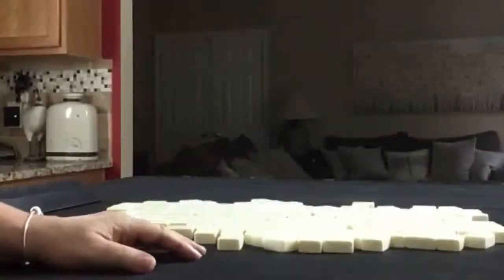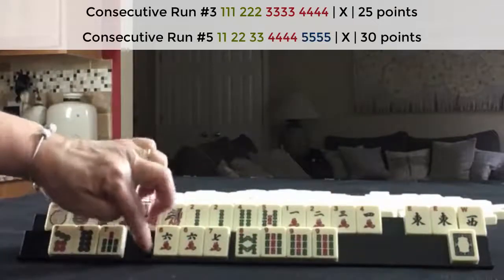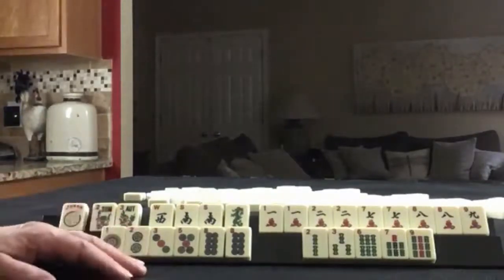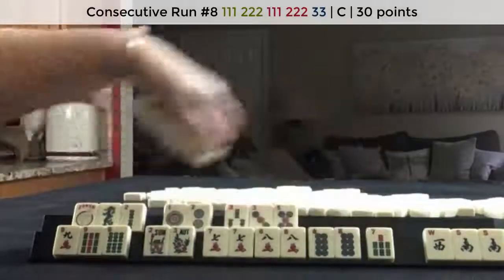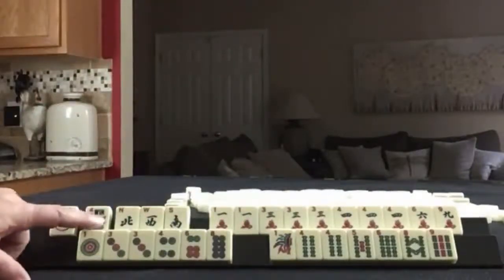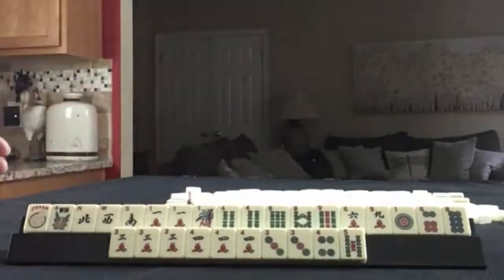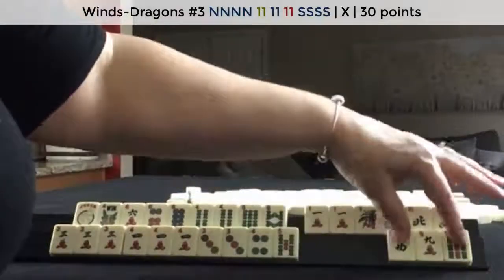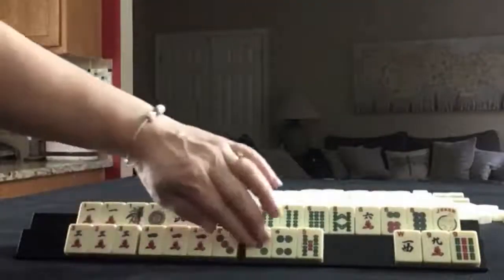National Mah Jongg League Siamese Random Pulls 20201223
Michele Frizzell
Instructor, Author, Speaker
6175 Hickory Flat Hwy Ste 110-335